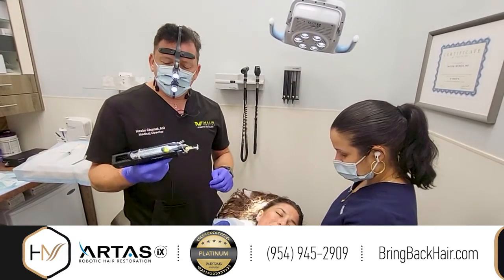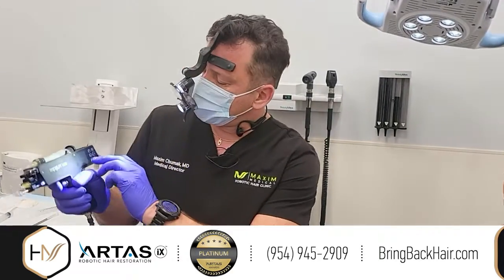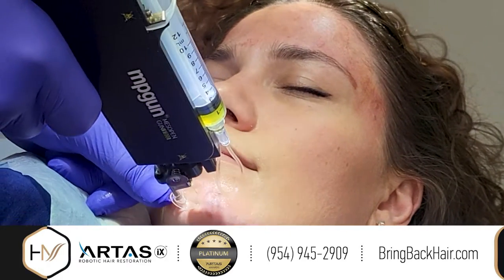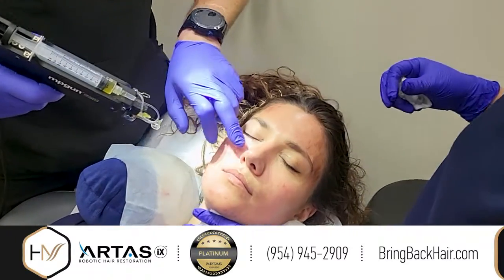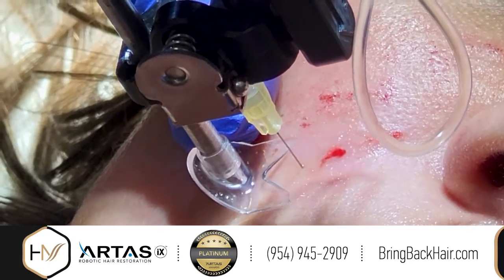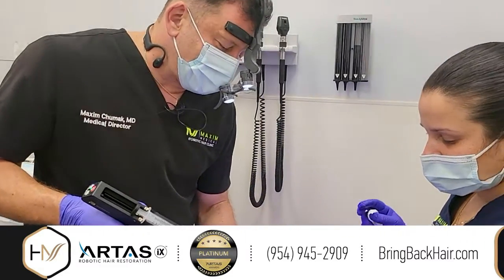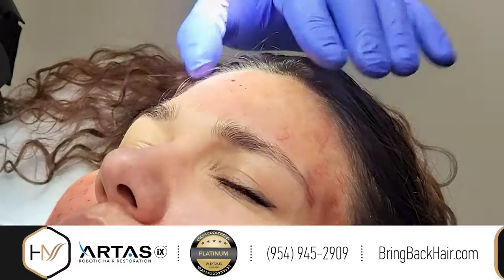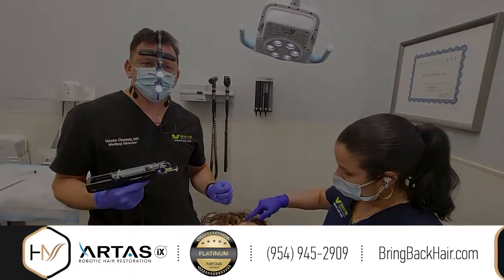Hair Loss Treatment and Beautiful Clear Skin With MP&GUN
Micro-needling can help minimize the appearance of a range of skin concerns, from acne scarring to sun-damaged areas of hyperpigmentation, sagging skin, fine lines and wrinkles, large pores and stretch marks. The derma-pen uses tiny needles to cause very small puncture wounds to the skin, stimulating the body's own healing response for a natural rejuvenation as the skin is repaired.

In the case of hair loss, micro-needling stimulates the dermal papilla, or stem cells in hair follicles, to promote growth. The theory is that by causing microscopic wounds, the body's natural defenses will promote healing and, in turn, new hair development, which will help reverse losing hair

Pen & Gun Performance:
- Up to 1500 Strokes/Min. in Pen Mode.
- Up to 700 Strokes/Min. in Gun Mode.
- Adjustable Depth between 0.5mm and 10mm.